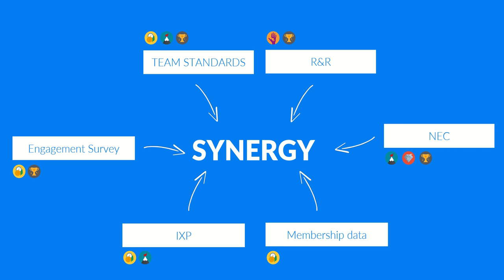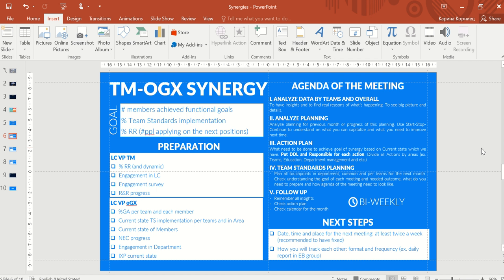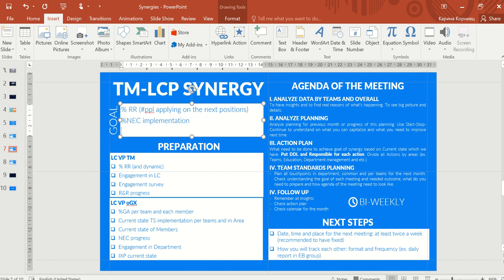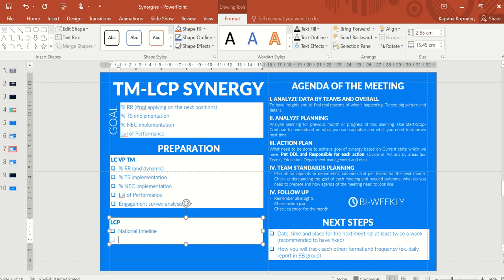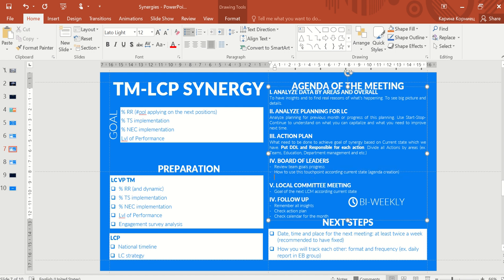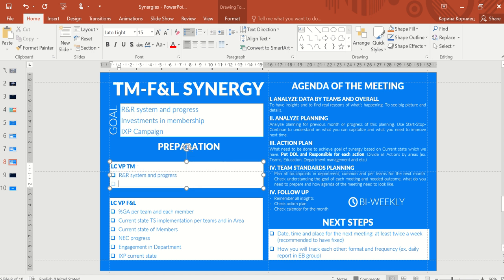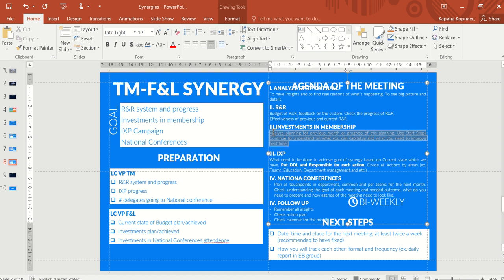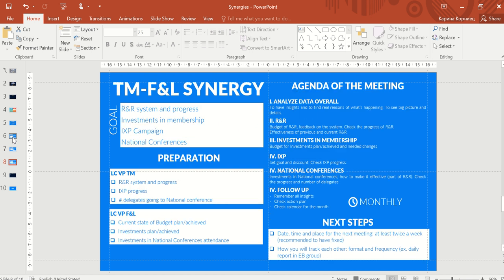TM webinars: Synergies